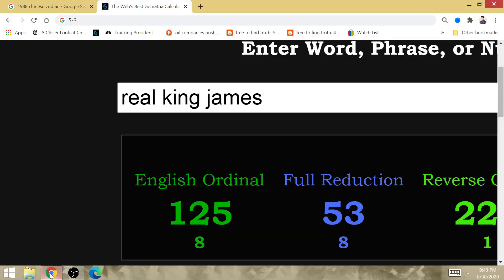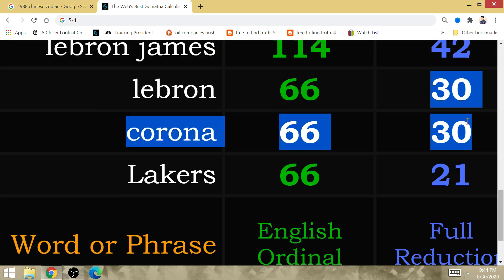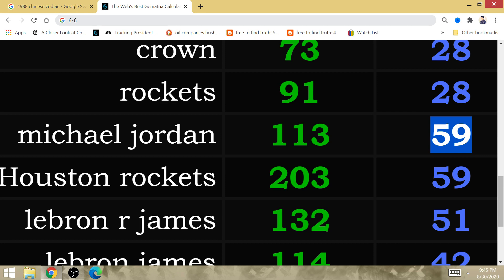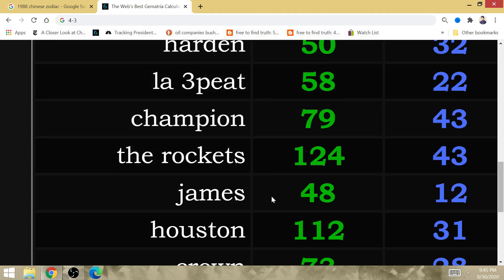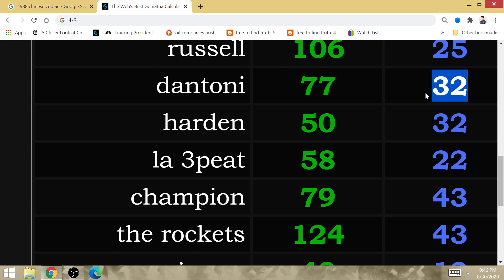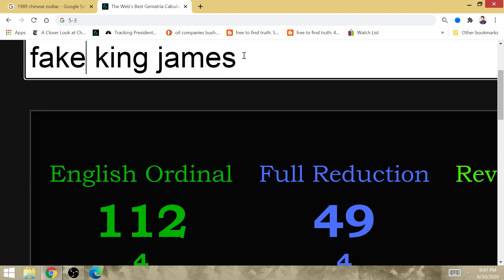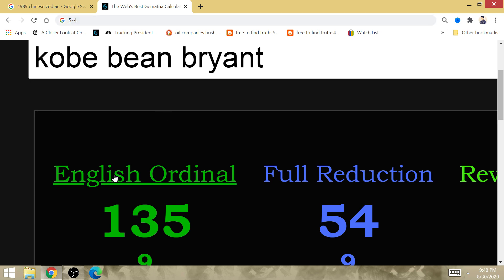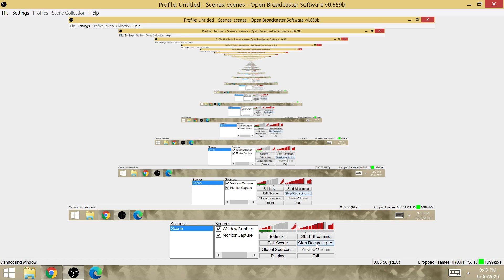2020 NBA Playoffs Western Semifinals: REAL KING JAMES-LeBron-Lakers Win in 6 Games v Harden-Rockets!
Houston is riding its hype against LeBron, but NOBODY is beating the LeBron Lakeshow this year. This series will be tied at 2-2, back & forth, but the GOAT takes over in games 5 & 6!